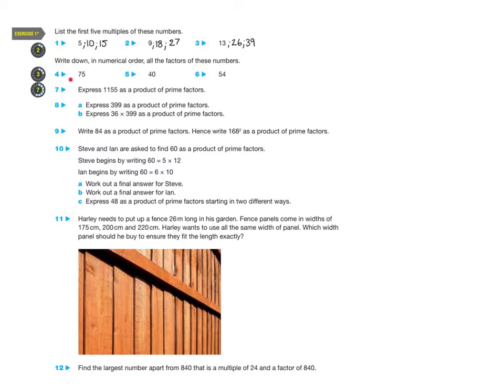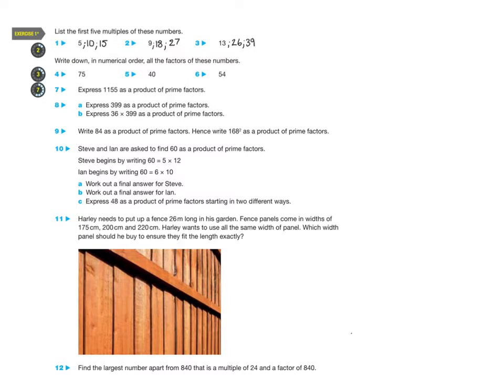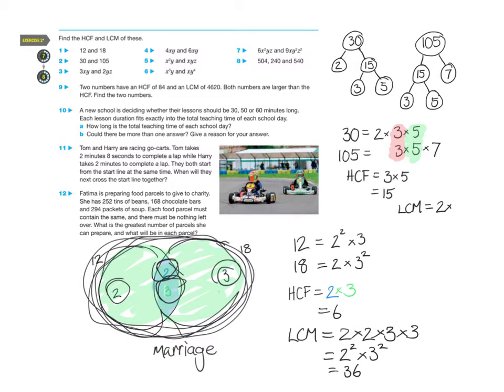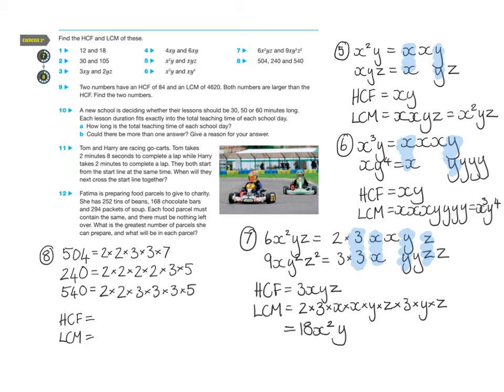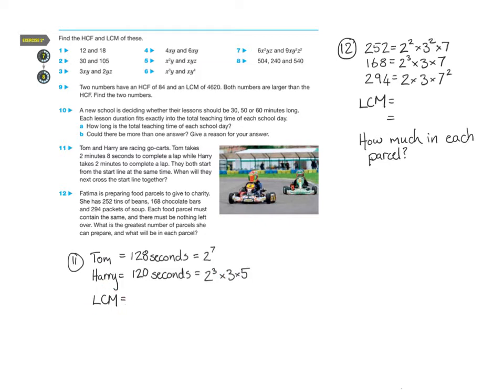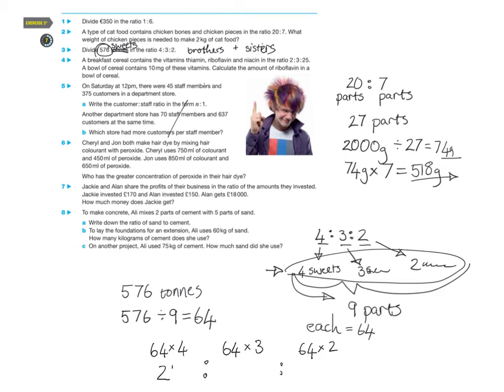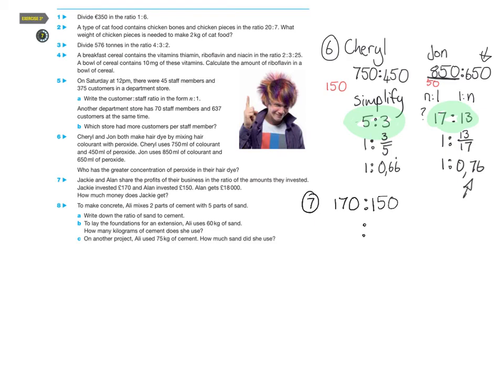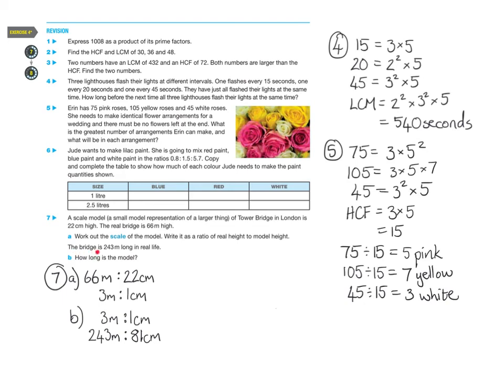Topic 2 Revision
Revising HCF, LCM, prime factorisation and ratios.
0:00:00 Exercise 1*
0:14:19 Exercise 2*
0:38:42 Exercise 3*
0:56:00 Exercise 4*